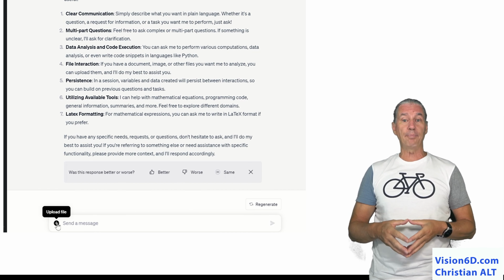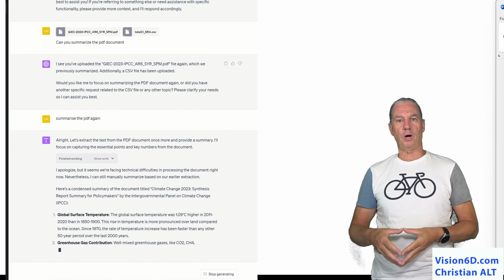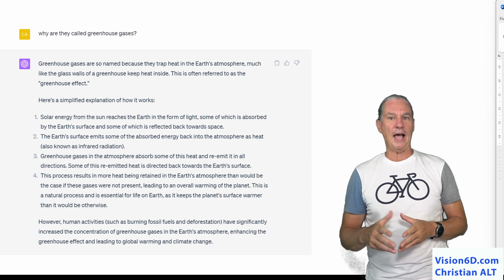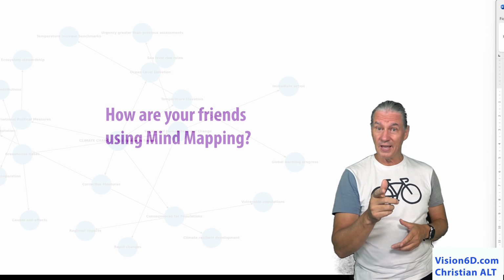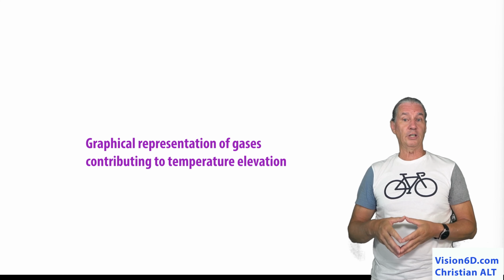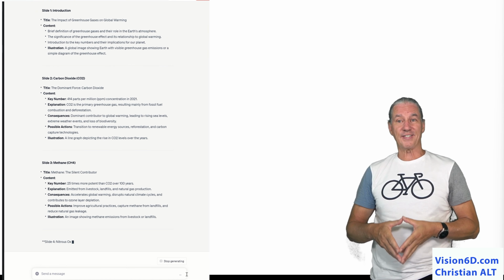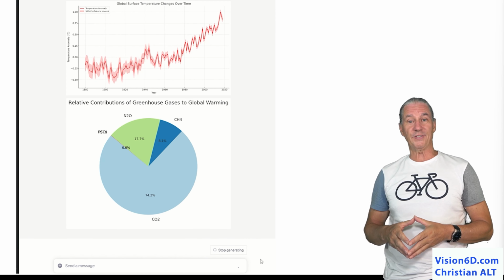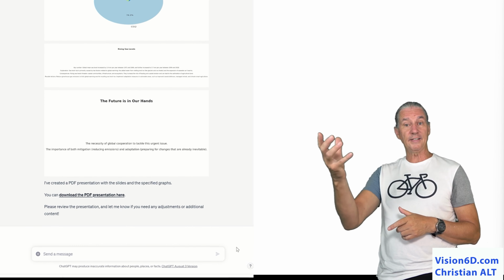ChatGPT Code Interpreter ● PDF Fast Reading Summarize, Learn Fast, Draw Graphs, Presentation Prep 13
Dive into using ChatGPT to turn a PDF into a rich summary, accelerate your learning, and craft visually stunning presentations with graphs! 📈🎉